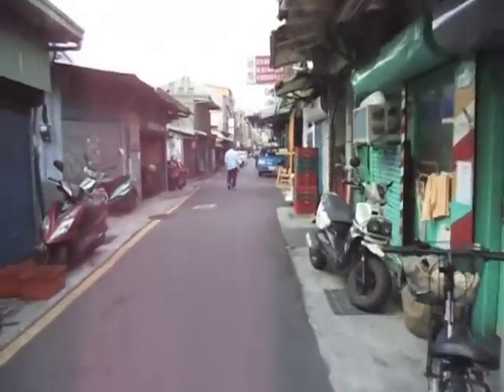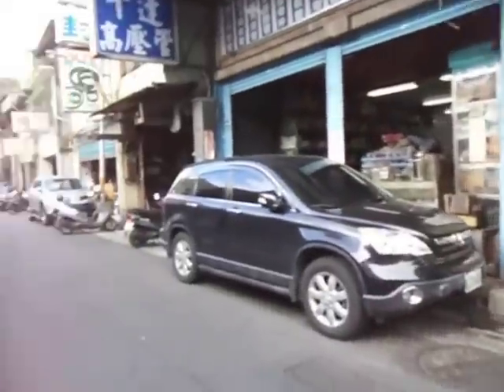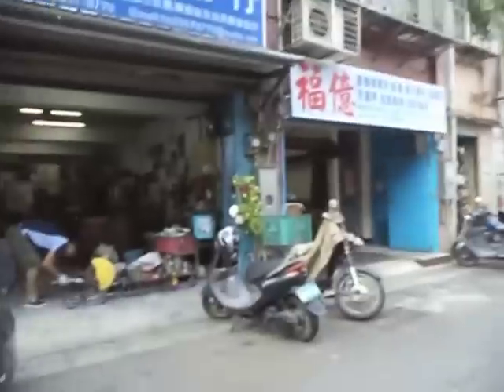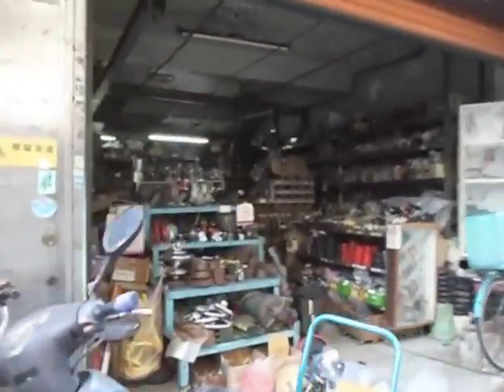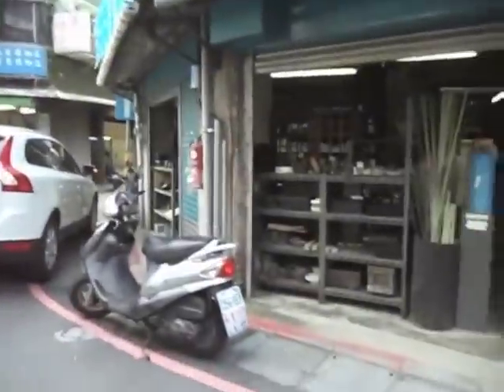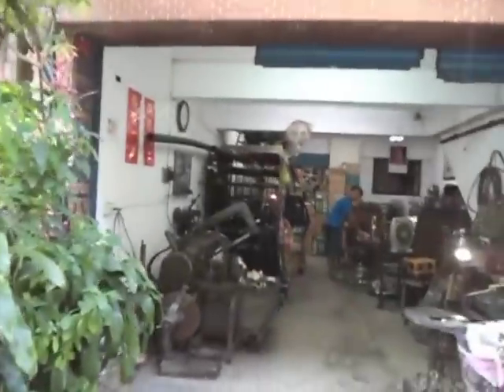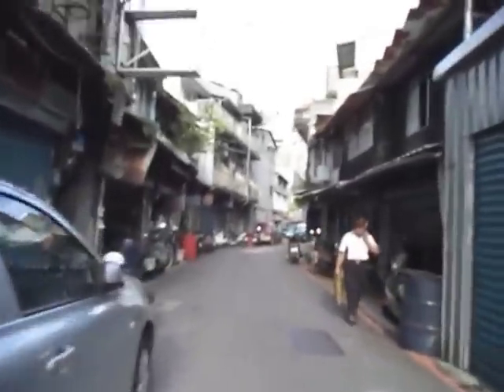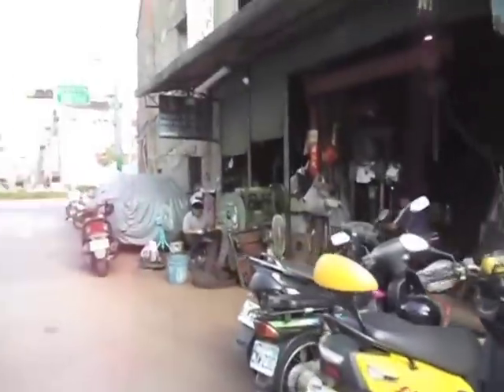Blacksmith Street - Taipei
This is a quick walk through parts of "blacksmith street" in Taipei, Taiwan. Right away, I apologize for the quality of this video. I plan to make shop specific videos in the near future where you get to see things in more detail. I go to this areas every week for one thing or another. Every kind of metal related business operates in this area and most store front are very small (and full!). As a blacksmith, it can be an incredibly interesting place to be... Thanks. Glen